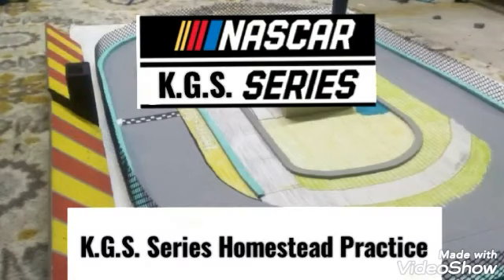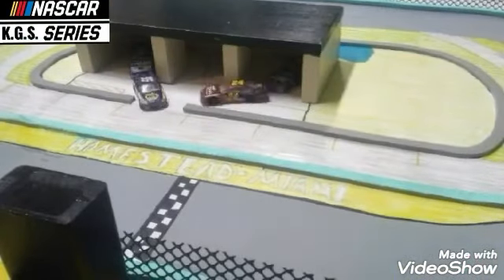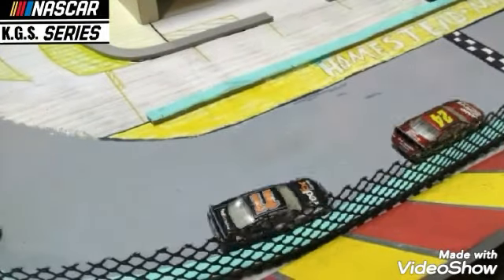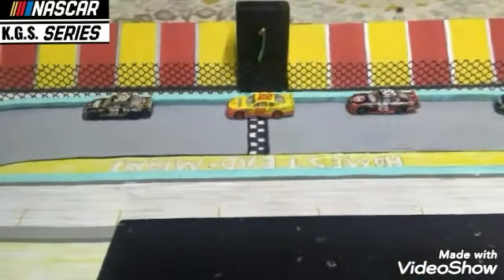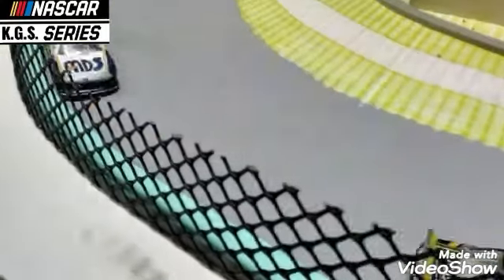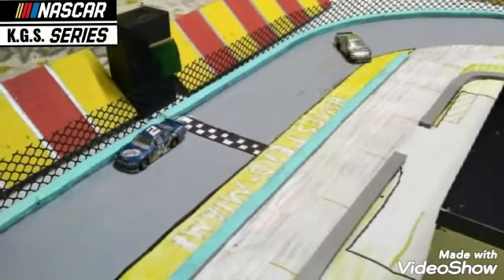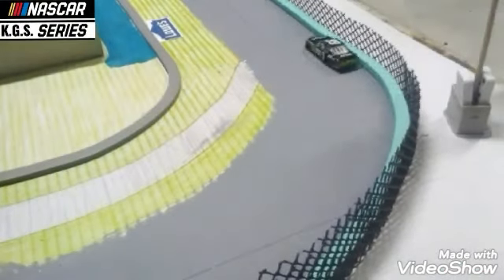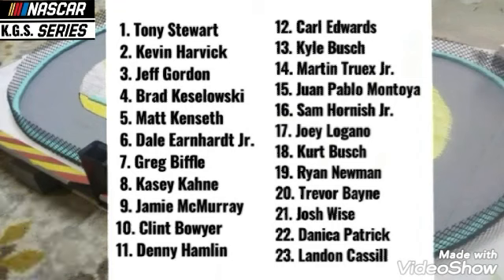K.G.S Cup Series Practice from Homestead-Miami Speedway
Schedule:

Friday 4/3: Practice
Saturday 4/4: Qualifying
Sunday 4/5: Race